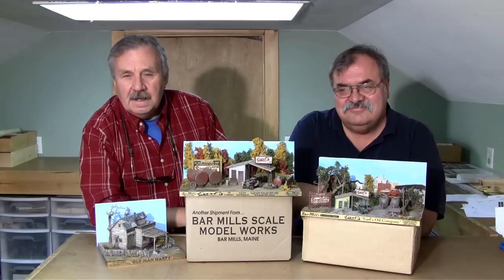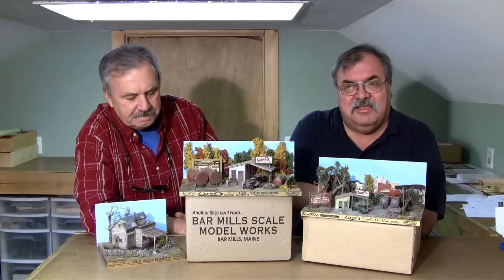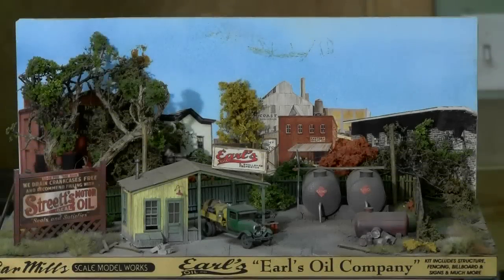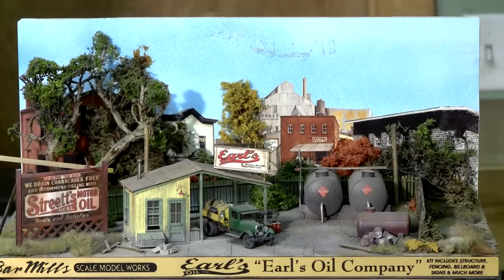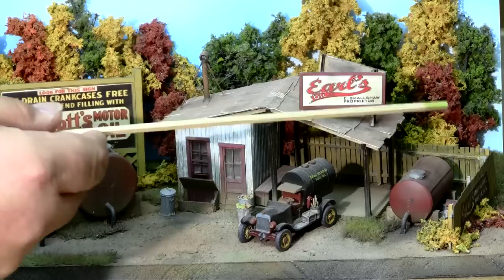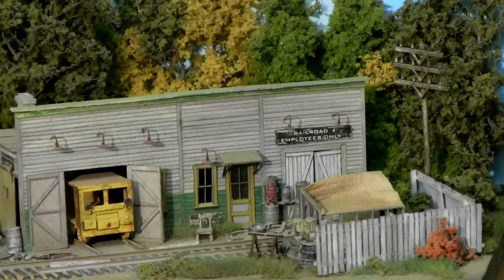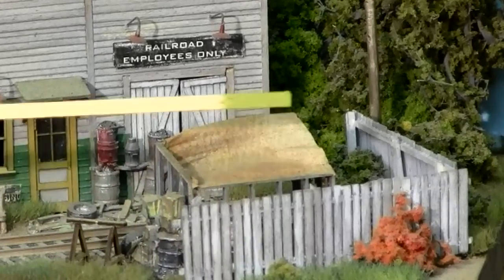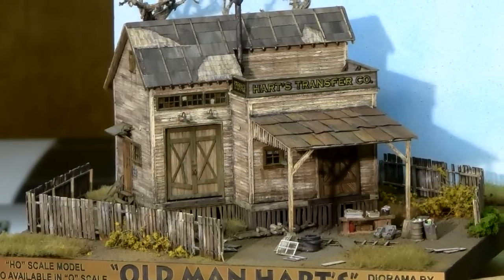Using Fences To Define A Scene